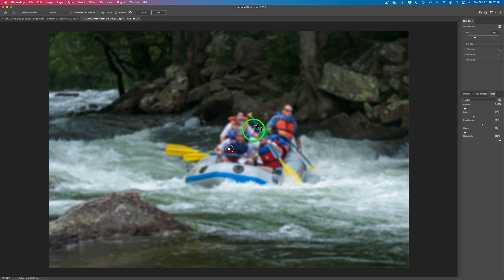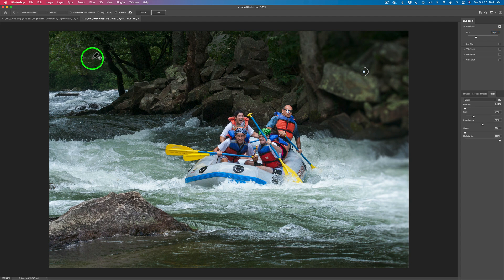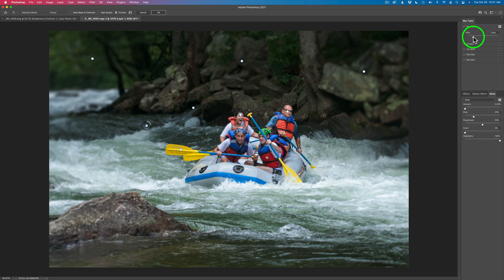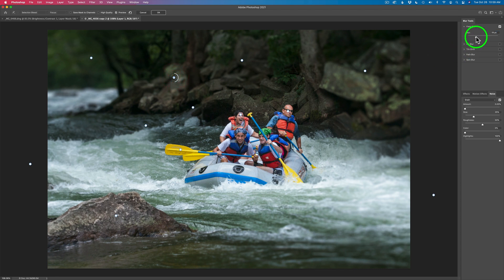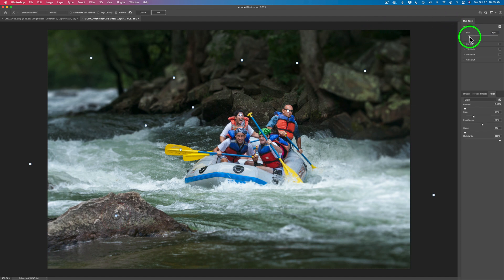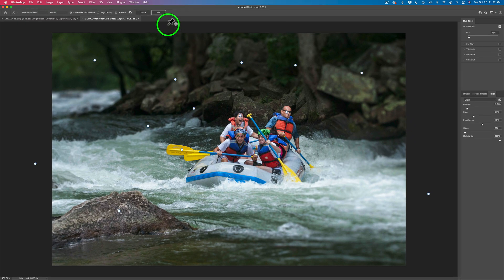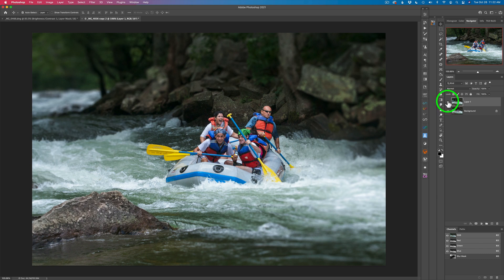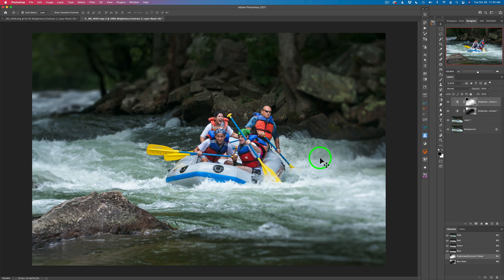PHOTOSHOP BLUR GALLERY: Getting Creative With BOKEH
In today's tutorial I will be working with Photoshop's Blur Gallery to add Creative BOKEH Effects to my image. Plus I will show you an interesting feature in the Blur Gallery that is often overlooked...